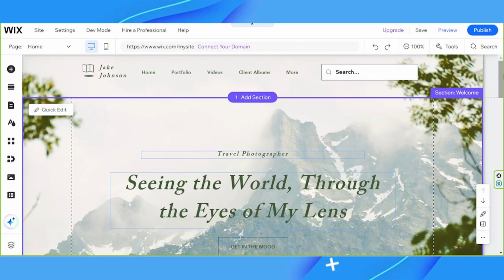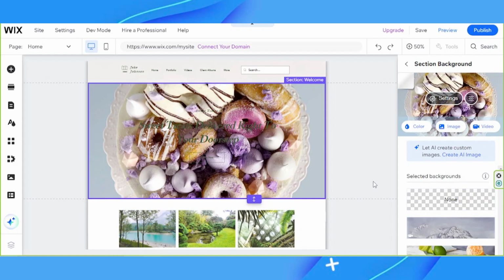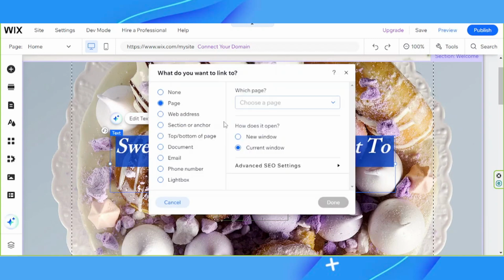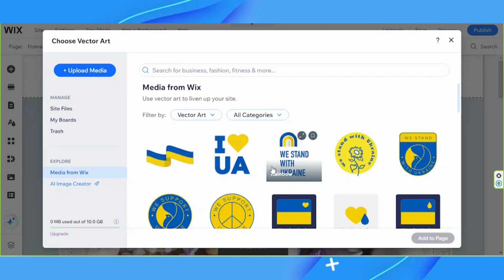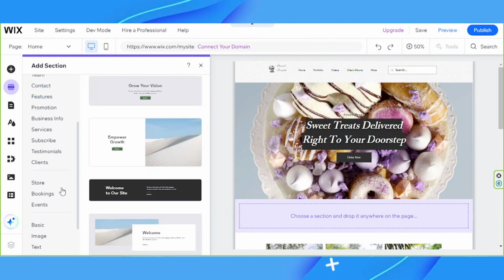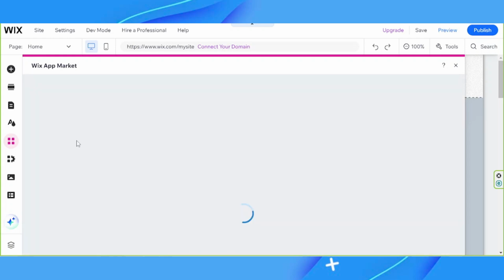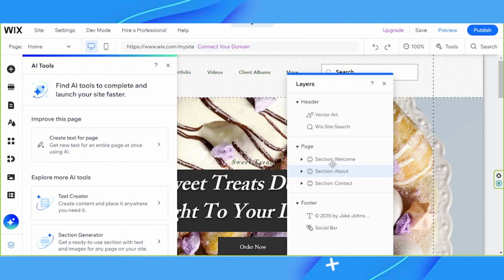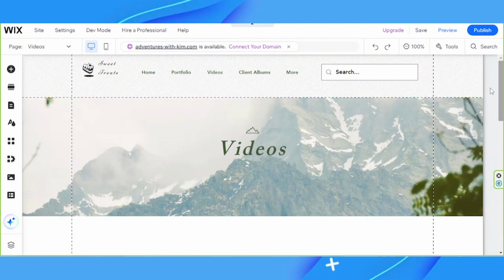Using The Editor Tools Wix Tutorial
Unlock the full potential of your Wix website with this comprehensive tutorial on using the editor tools! Watch now and learn how to leverage the editor tools in Wix to bring your vision to life!